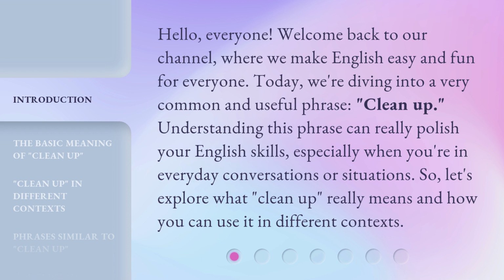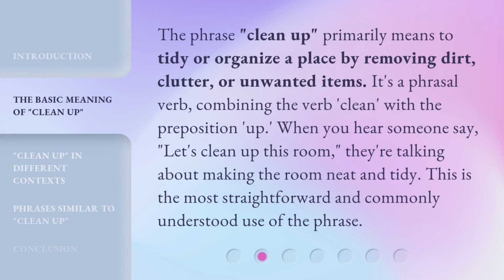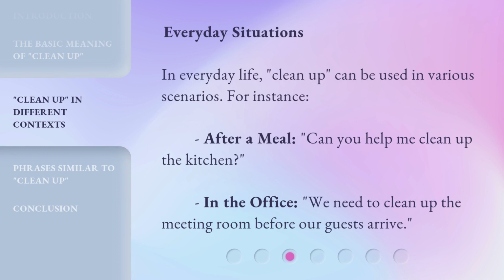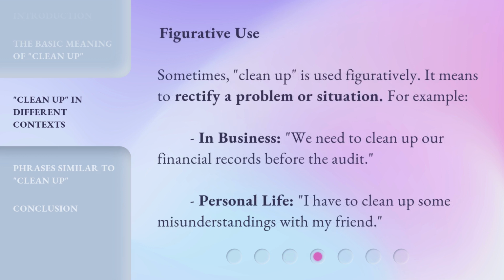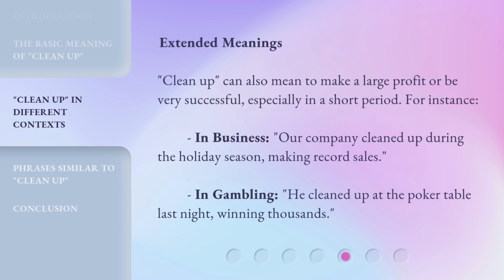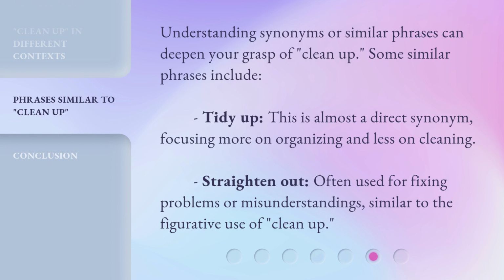Unraveling the Meaning of "Clean Up": A Simple Guide for English Learners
Unraveling the Meaning of 'Clean Up': A Simple Guide for English Learners • Discover the true meaning of the phrase 'clean up' and how to use it in different contexts. This video provides a comprehensive guide for English learners, from the basic definition to its figurative and extended meanings. Improve your English skills and enhance your everyday conversations with this concise and captivating tutorial.

00:00 • Introduction - Unraveling the Meaning of "Clean Up": A Simple Guide for English Learners
00:38 • The Basic Meaning of "Clean Up"
01:08 • "Clean Up" in Different Contexts
02:12 • Phrases Similar to "Clean Up"